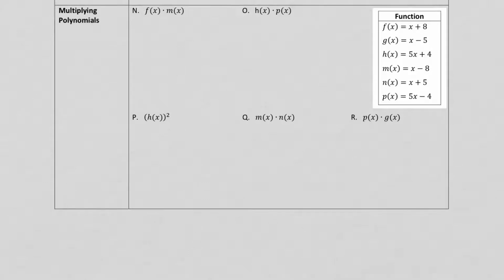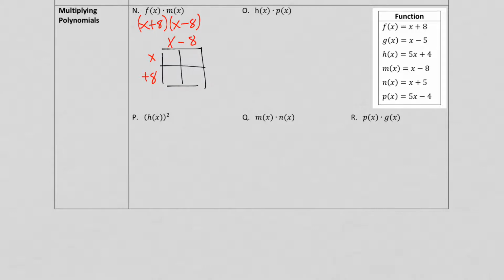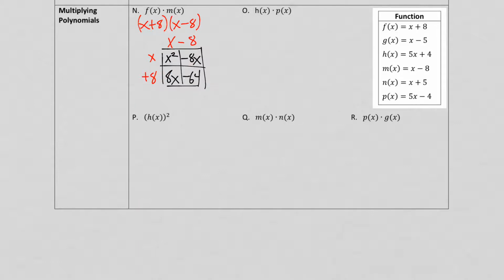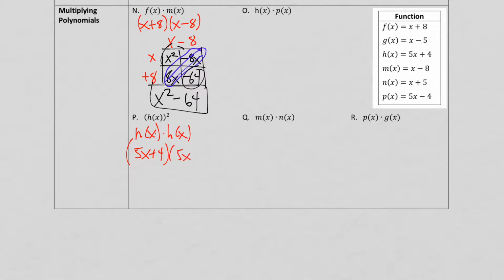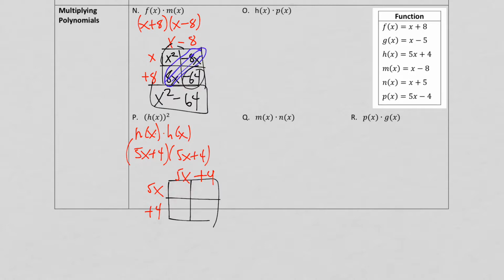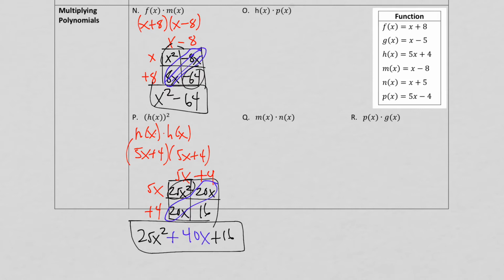19 (Part 3) - Int 2 - Notes (Special Products)